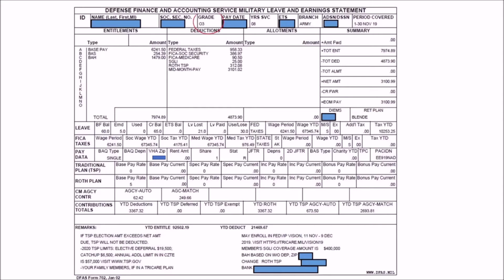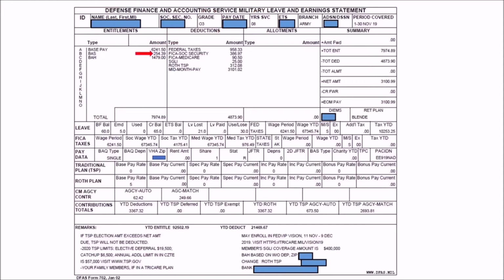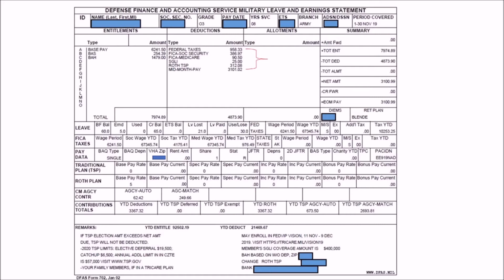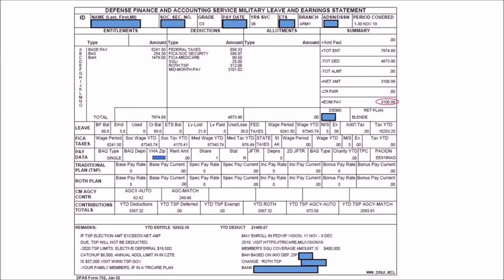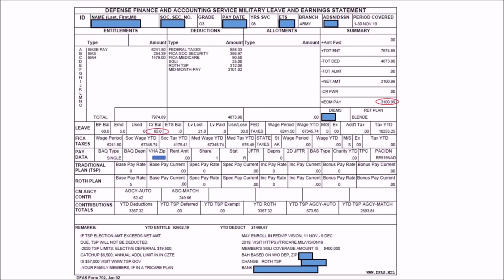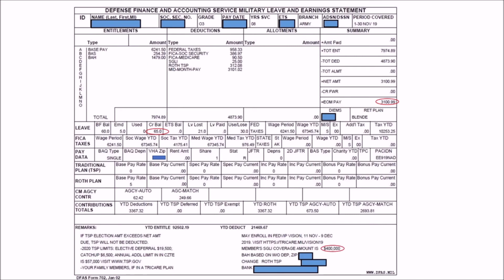Officer Pay Check